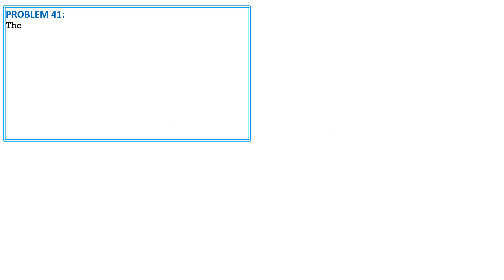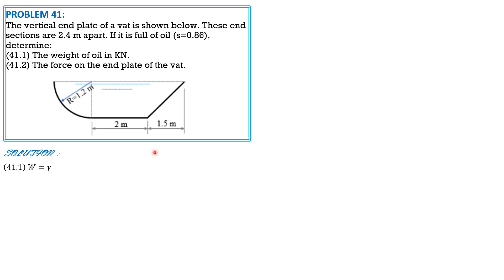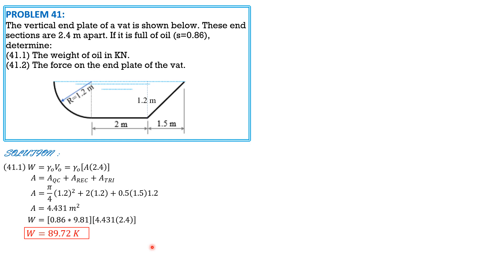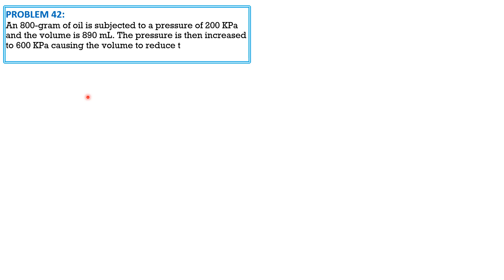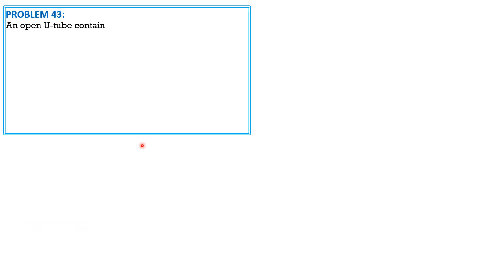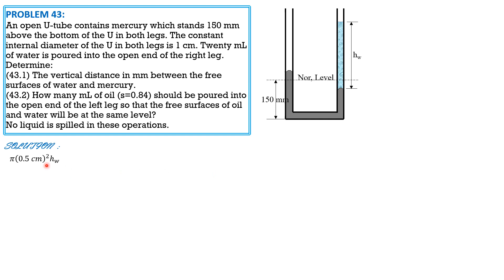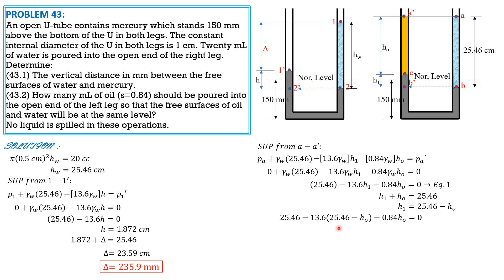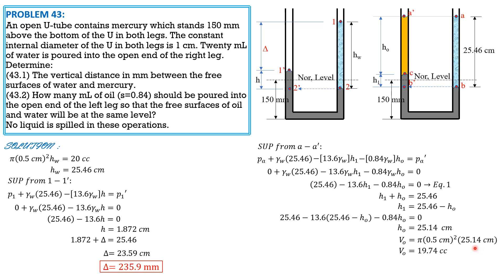Solved Problems in Fluid Mechanics and Hydraulics, 41 to 43